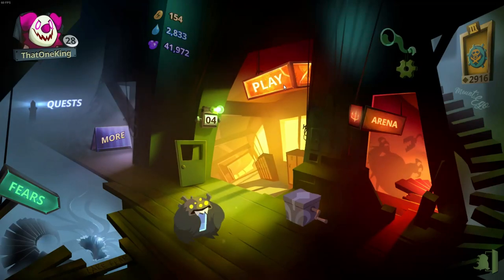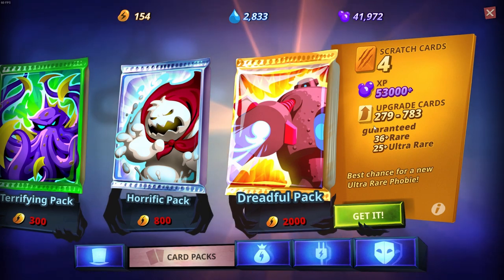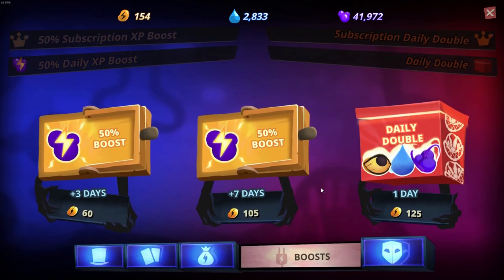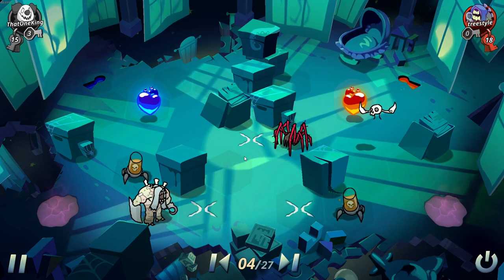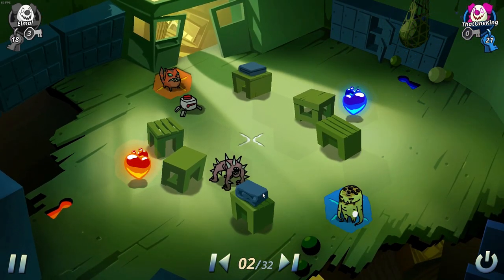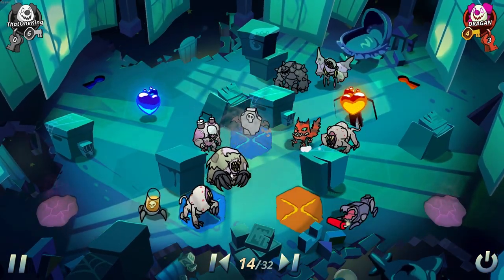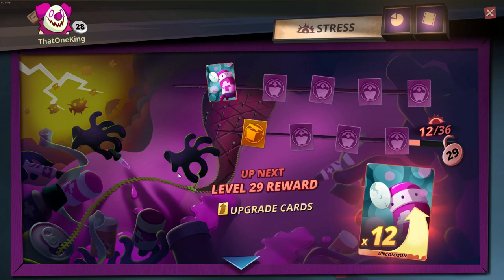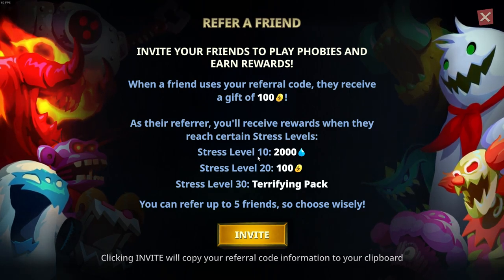Phobies Beginners Guide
If you are new to Phobies I hoped this video helped with some of your questions. Let me know if you have any video ideas for future content, I am definitely open to suggestions. I would also recommend joining the Phobies official discord server if you have any questions in the future.
Time Stamps:
0:00 Beginning of Guide
0:14 What you should be doing and buying
3:12 Basic Strategy
6:00 General Tips
8:06 Wrapping everything up